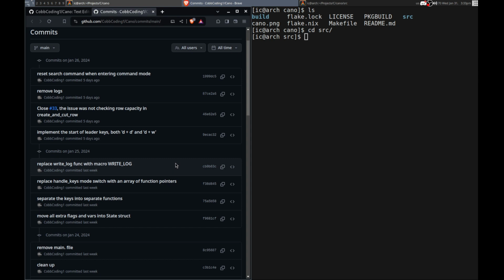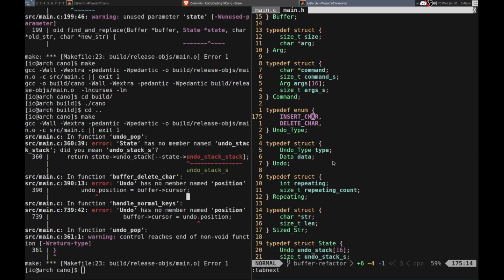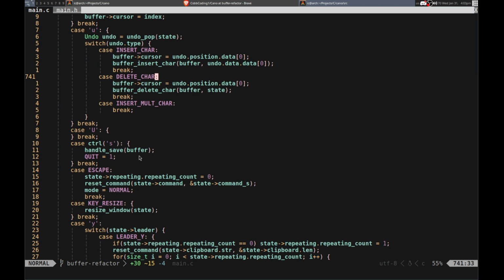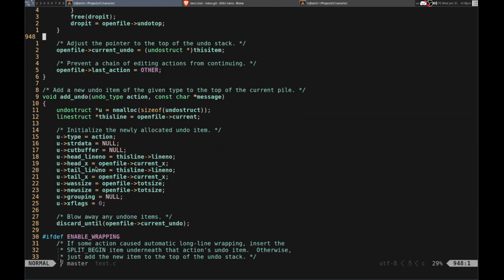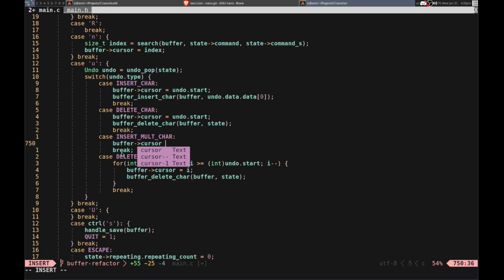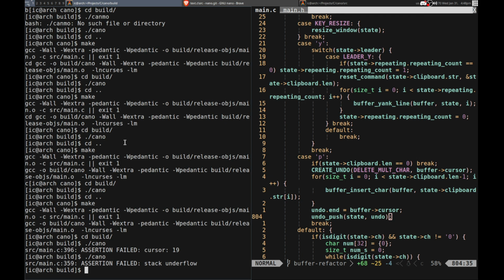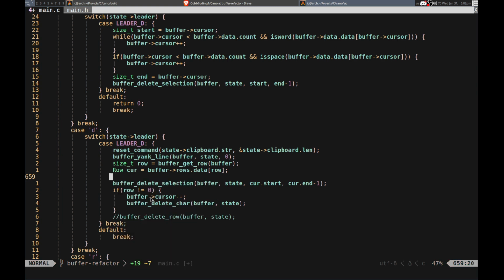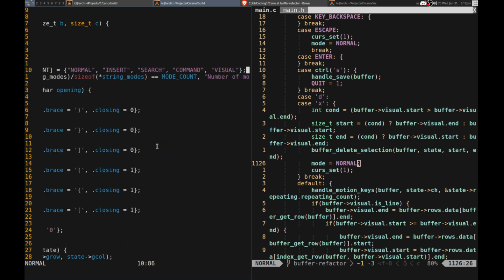Building a Text Editor In C - Better Undo